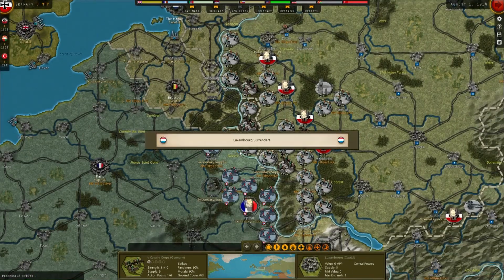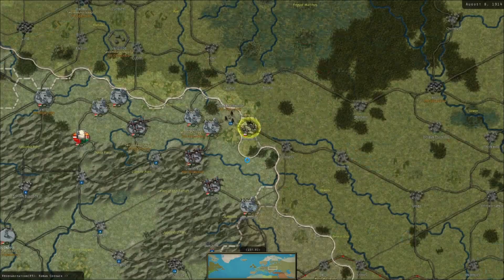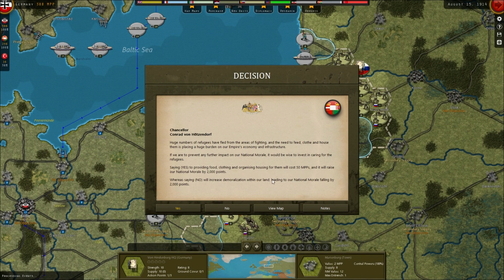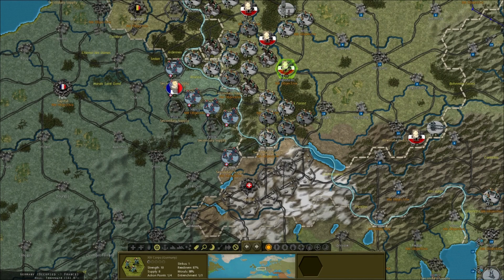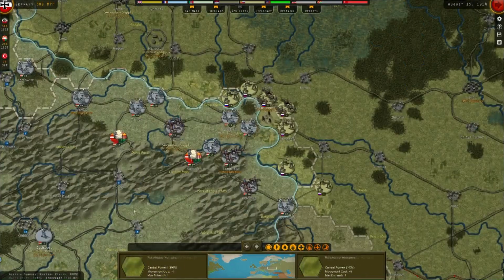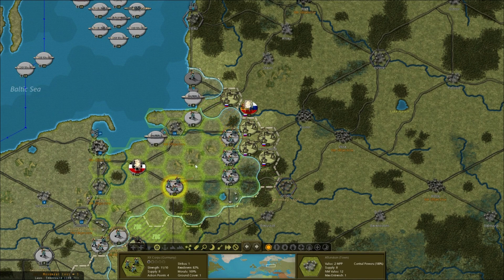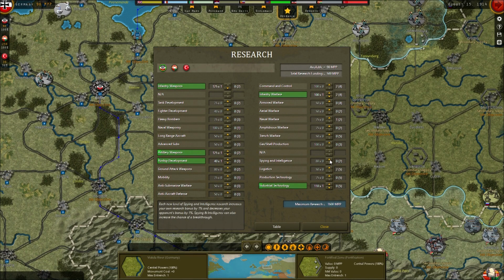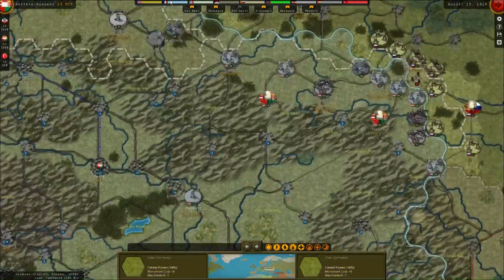Strategic Command World War 1 | EP2 | Central Powers | 3 Fronts!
The War to end all Wars is here. Let Battle Commence. 3Fronts!

Info (from Steam)
Undermine the enemy’s will to resist through diplomacy and political intrigue while mobilizing your forces and developing new technologies and ways of waging war. From the Tank to the Aeroplane, the Submarine to the Aircraft Carrier, this war witnessed a massive outpouring of new weapons, and all of these are at your disposal to research and deploy.

Using the same upgraded engine as their recent hex-based WWII Grand Strategy games, Strategic Command: World War I allows you to enjoy the challenges faced by commanders on both sides of the 20th century’s first great conflict.

From the High Seas Fleet to Lawrence of Arabia, the Russian Revolution and the Zimmermann Telegram, the war will be won through strategic ingenuity as well as force. Can a German invasion of France capture Paris in a sweeping advance via Belgium? Can a naval blockade defeat the Central Powers? Will Russia succumb to revolution? All these questions and many more are yours to answer.

France, Italy, Russia, Serbia, the UK and the USA will be facing off against Germany, Austria-Hungary and the Ottoman Empire in our flagship campaign. Many other countries will likely enter the war on either side, such as Belgium, Greece, Portugal and Romania. Not forgetting of course the immense contribution of the British Empire to the Entente’s war effort.

UNITS
New unit types have been added including ANZACs, Colonial Corps and Mountain Corps.

Units are able to move and entrench, and trenches can be improved through researching Trench Warfare.

Naval Mines can be laid to protect your sea lanes – or to impede those of your opponent.

Reconnaissance Bombers will fulfil their historic role of spotting for the Artillery.

CAMPAIGNS
Three campaigns: 1914 Call to Arms, 1914 Triple Alliance (where Italy joins the Central Powers) and 1917 Fate of Nations.